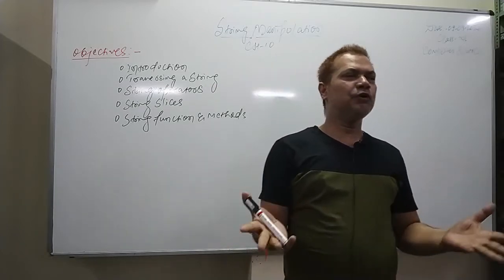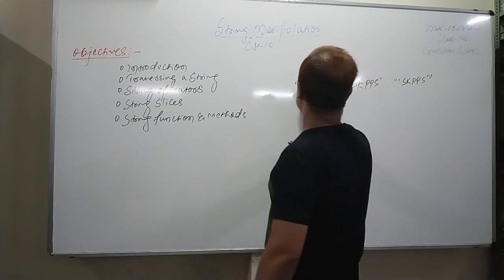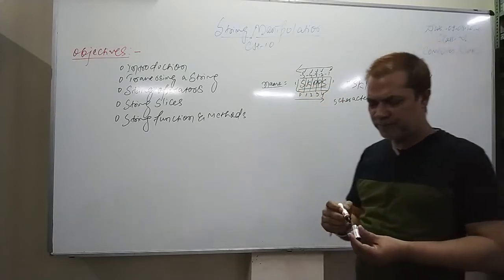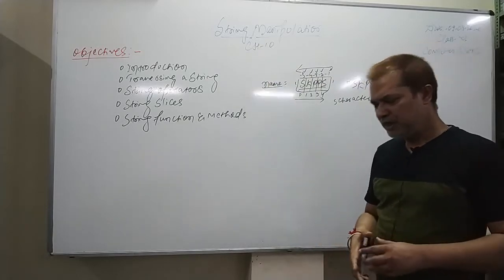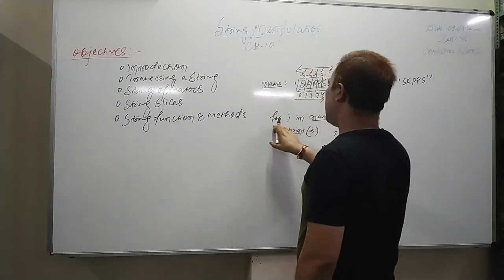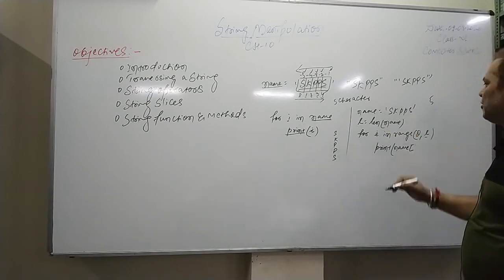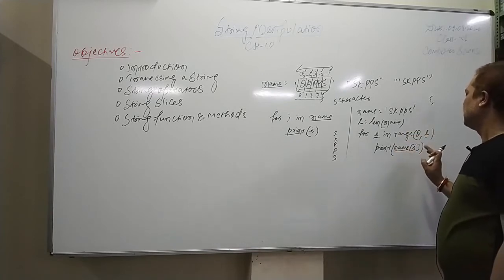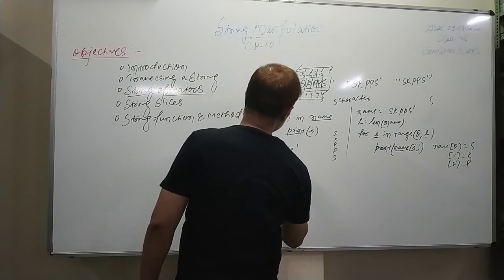String Manipulation in Python Class-XI Computer Science By: Pankaj Kumar Mishra